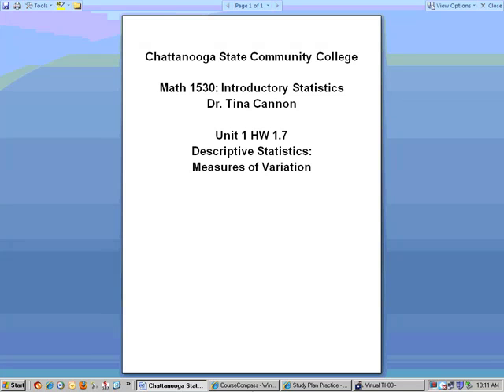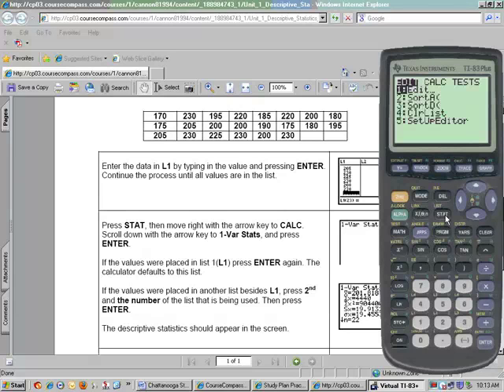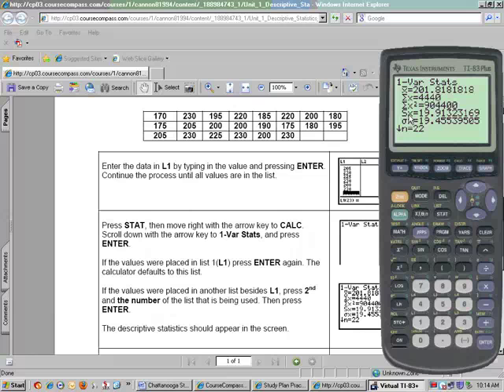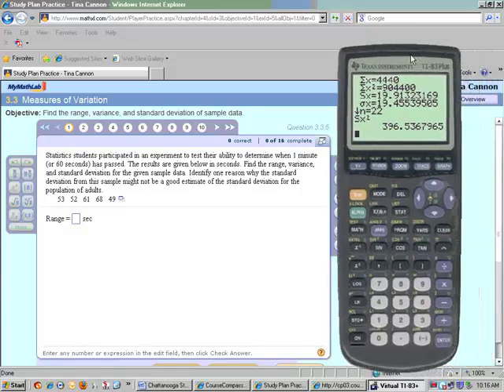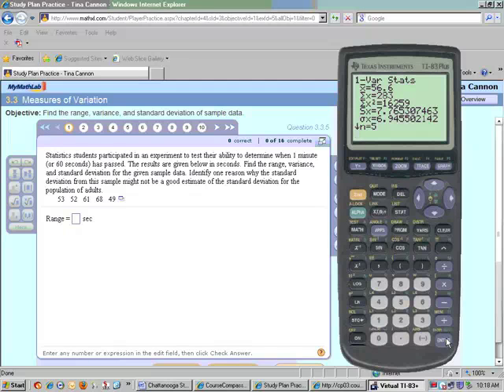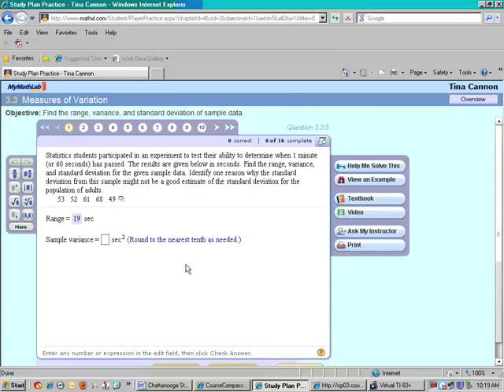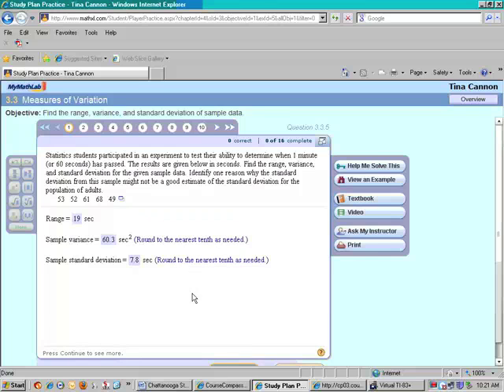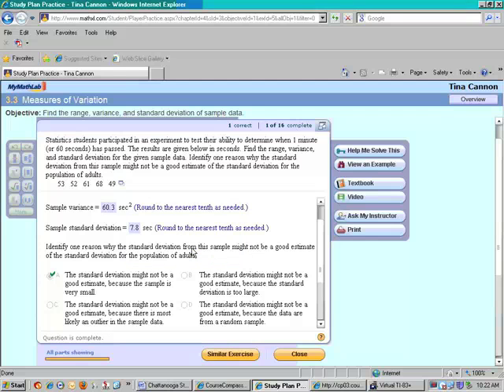MATH1530 Unit1 HW1 7DescriptiveStatsMeasuresOfVaria